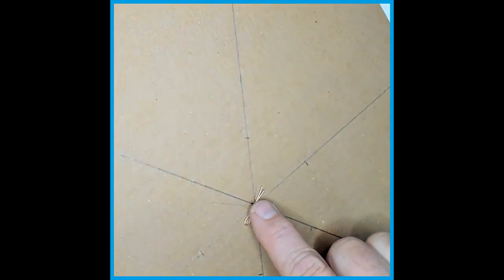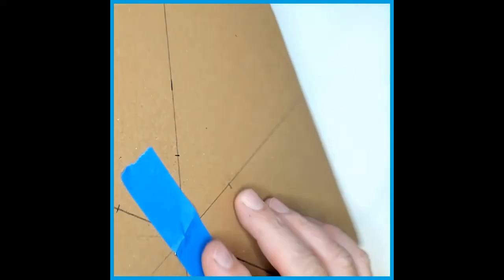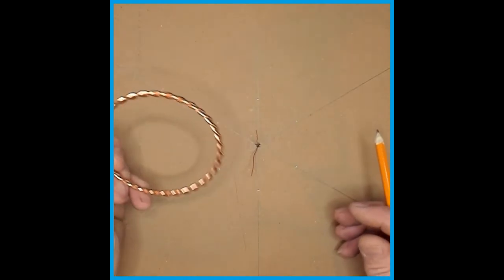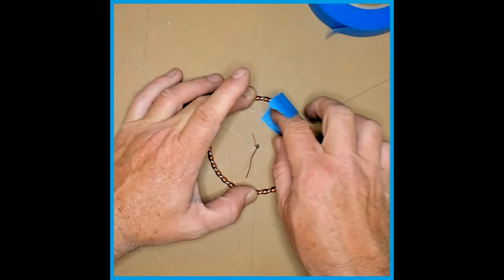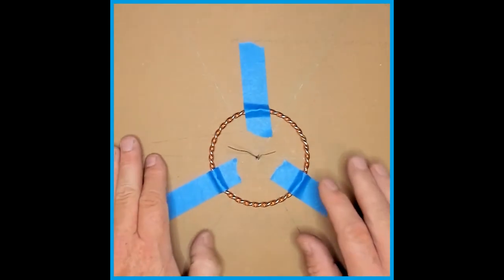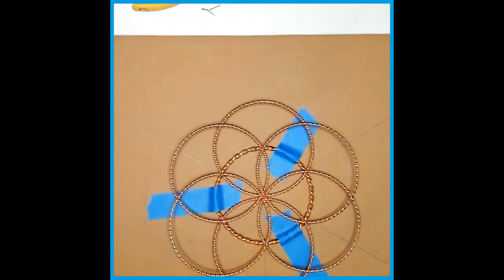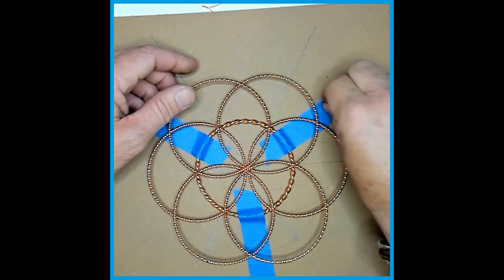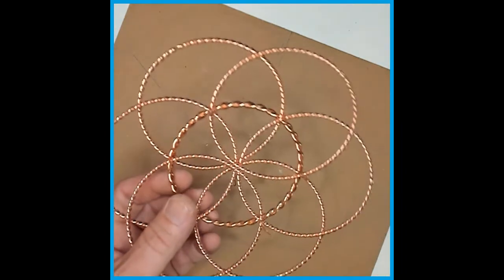DIY Torus Tutorial